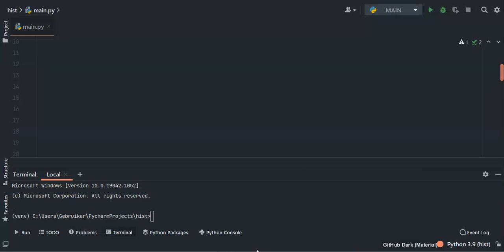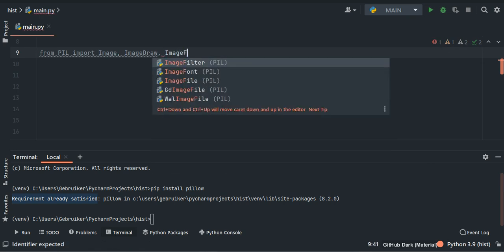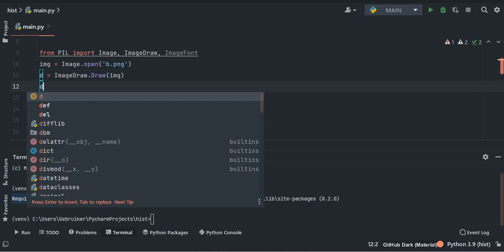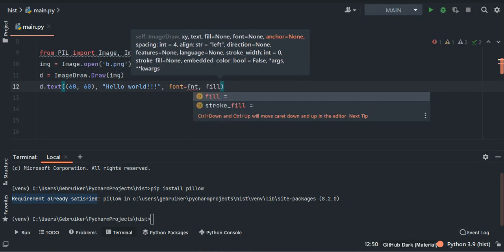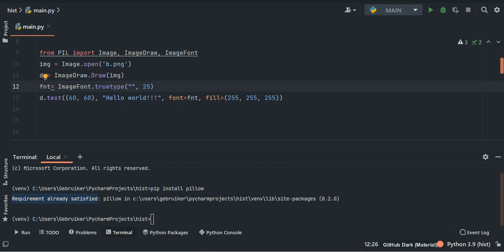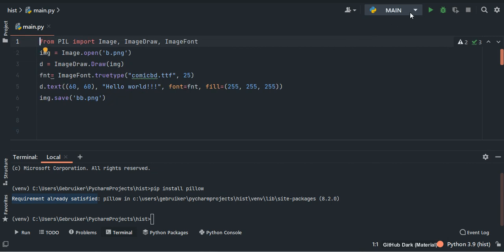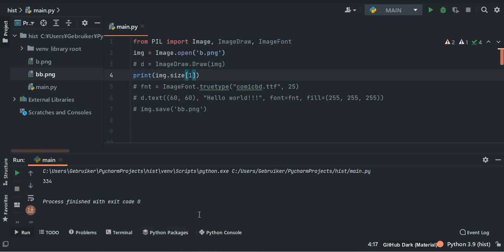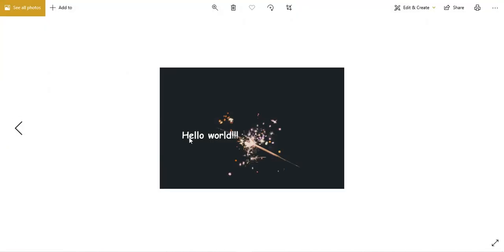Write text on Image in Python | Image Processing in Python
This is the second video on image manipulation or processing in Python using PIL. We are going to learn how we can write on images!